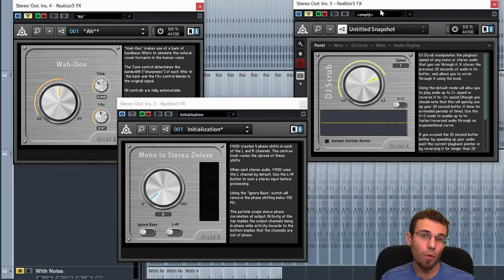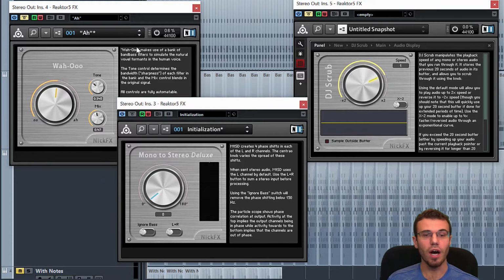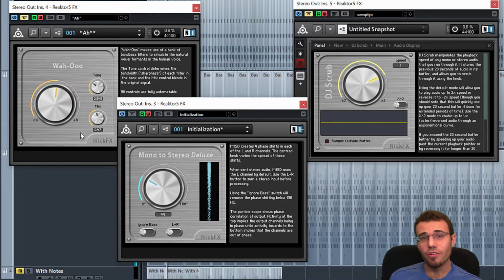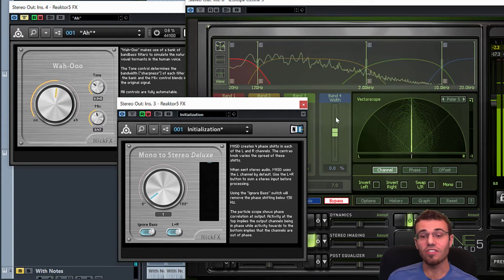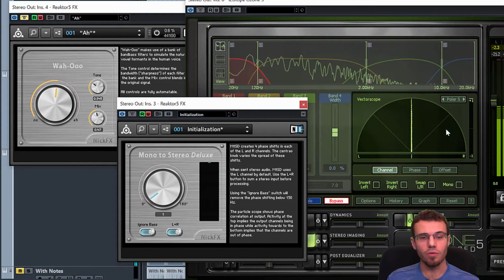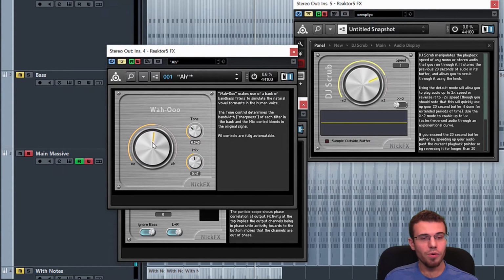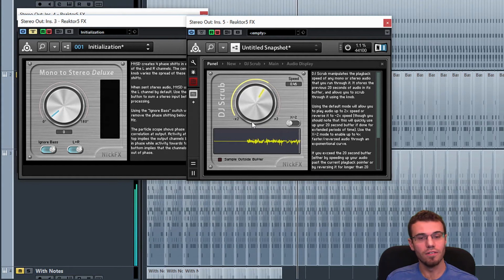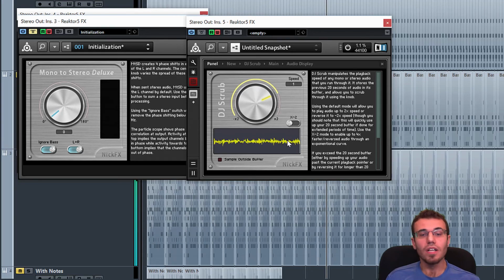Introducing NickFX (beta)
Click above to download!